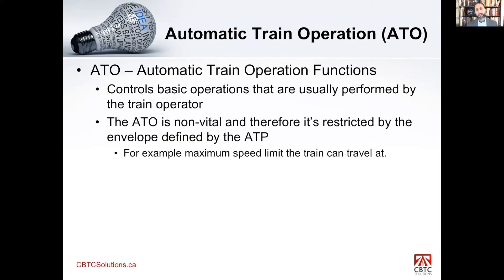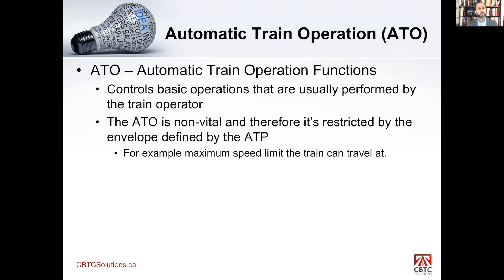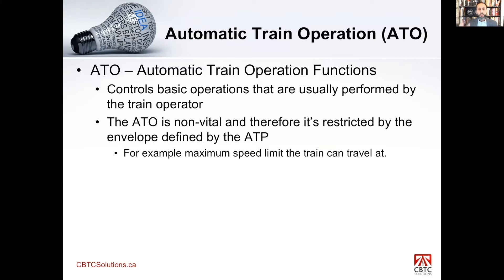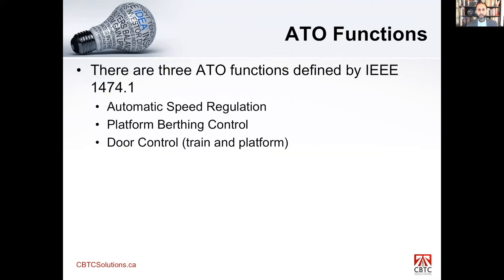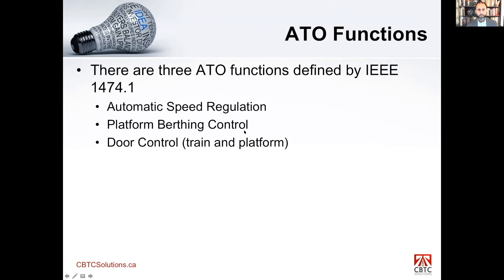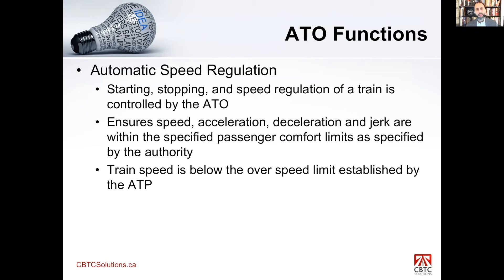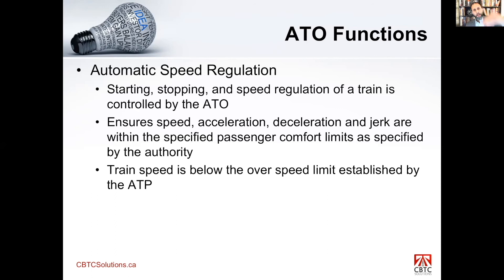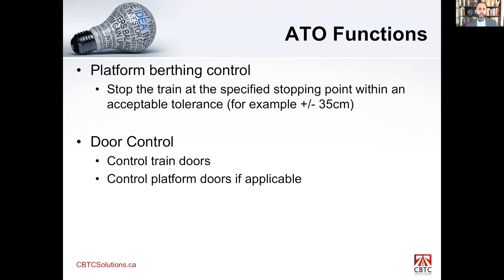ATO - The Second Building Block of a CBTC System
A CBTC system is made up of 3 build blocks:

ATP - Automatic Train Protection
ATO - Automatic Train Operation
ATS - Automatic Train Supervision

This video provides further details regarding the ATO building block.

Naeem Ali
CBTC Specialist
Director & Principal Consultant
CBTC Solutions Inc.

CBTCSolutions.ca